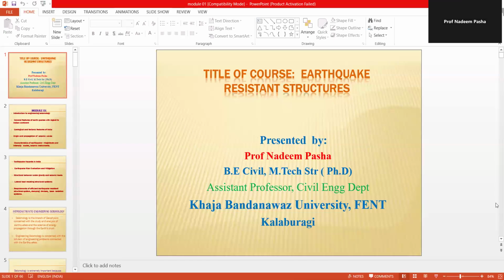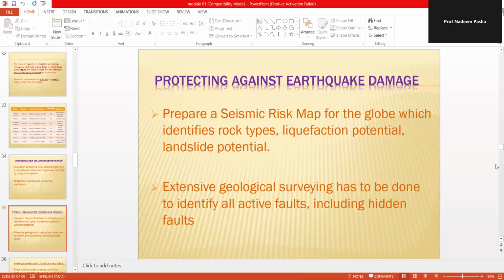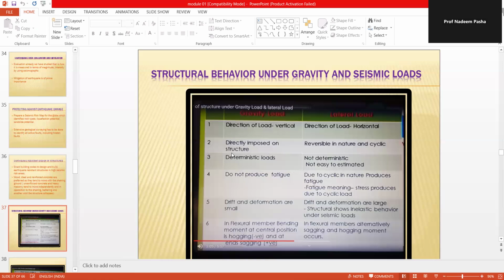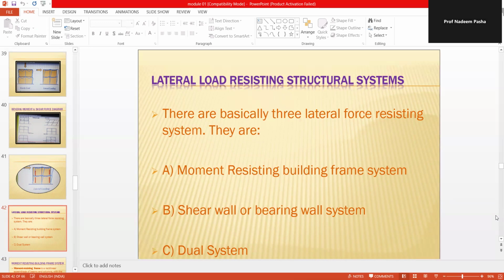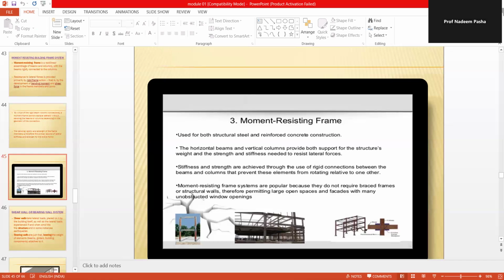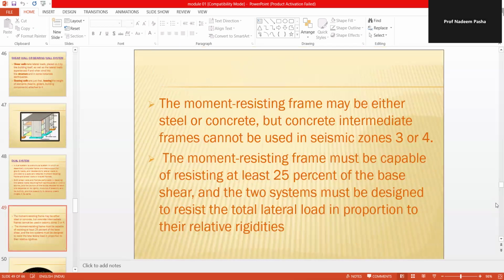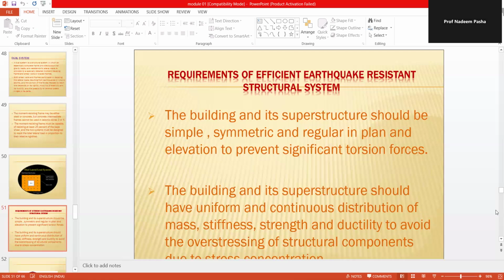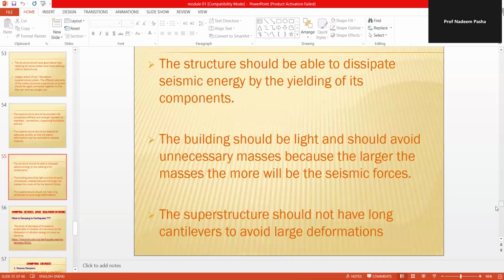MAJOR EARTHQUAKES IN INDIA- A CASE STUDY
This video will help students to understand the basic concepts in Earthquake Resistant Design of Structures